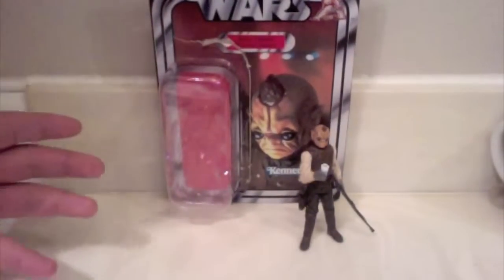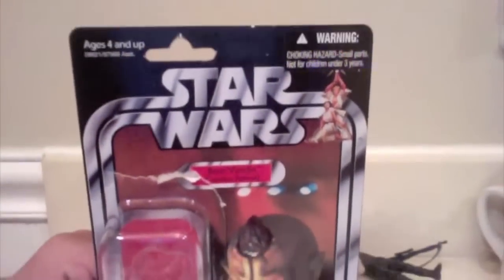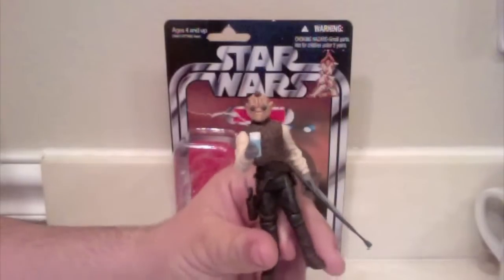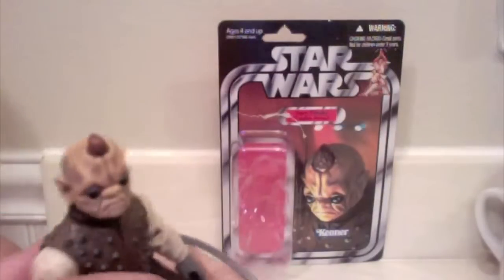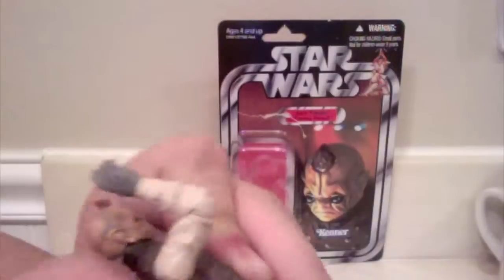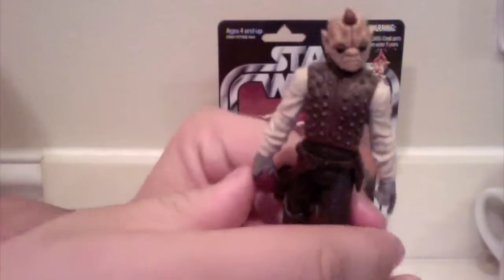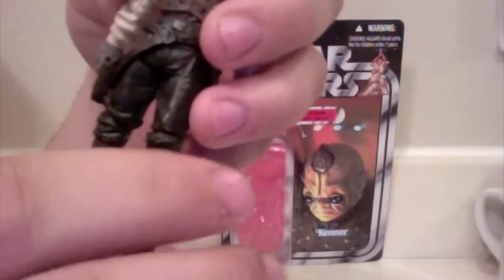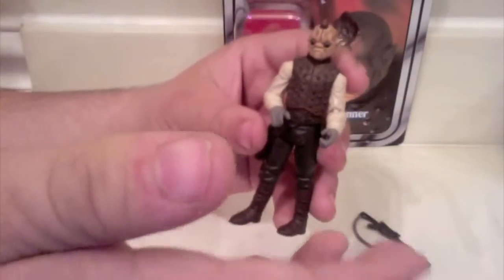Star Wars The Vintage Collection Bom Vimdin Review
A very neat little figure, definitely worth a look if you are a cantina fan!